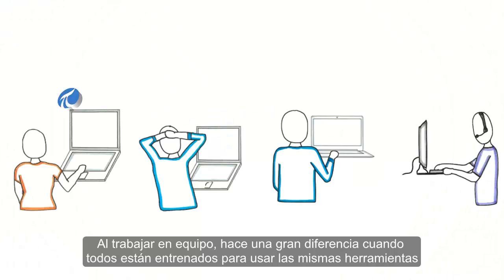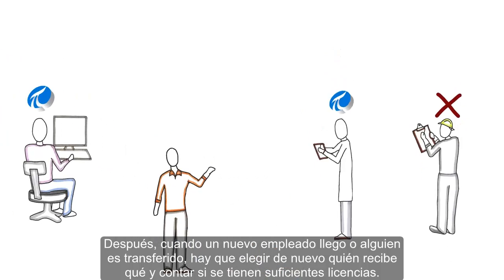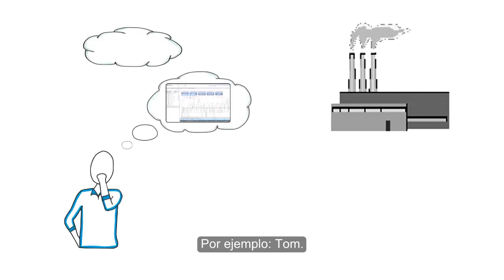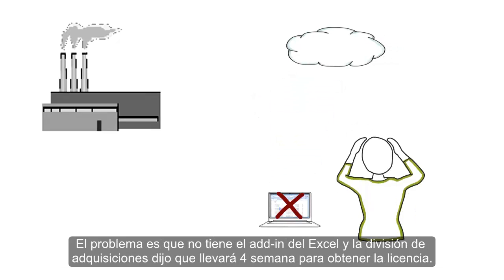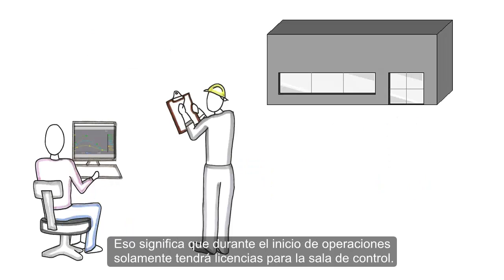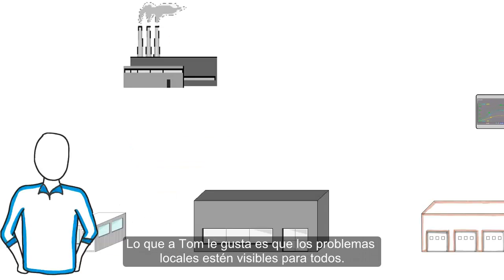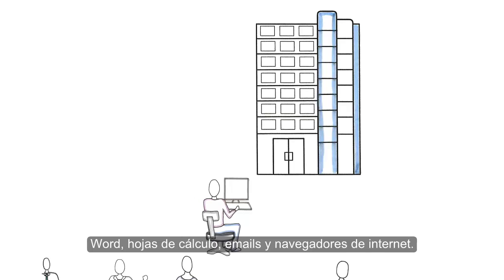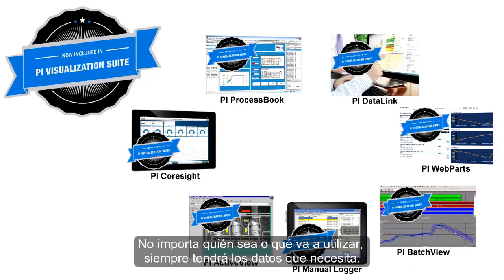OSIsoft: PI Visualization Suite para el PI System